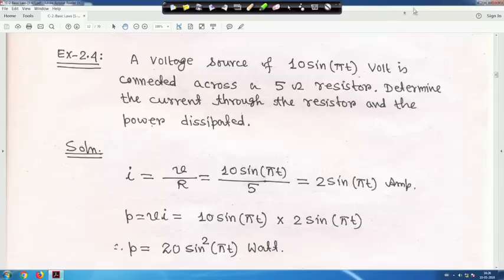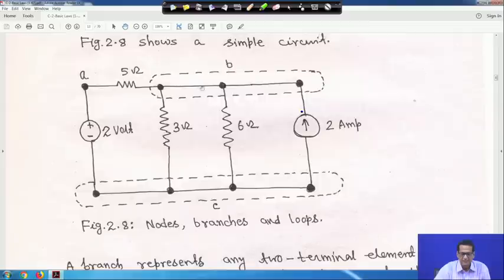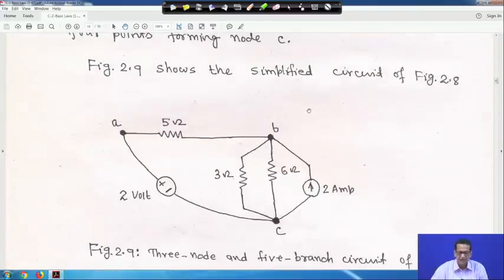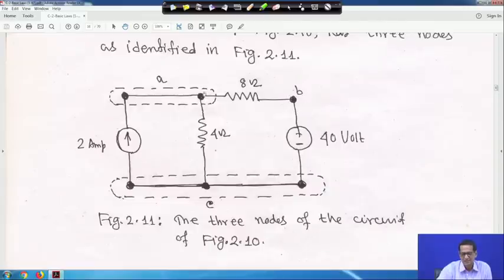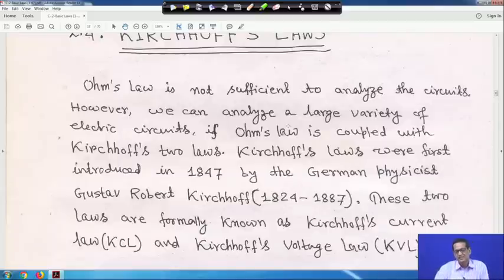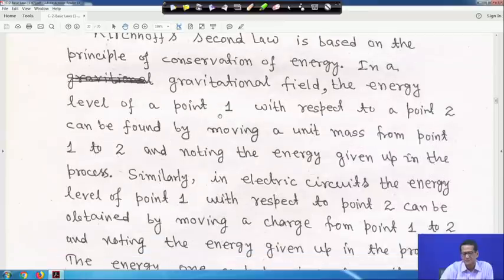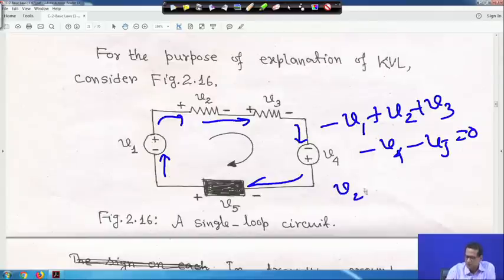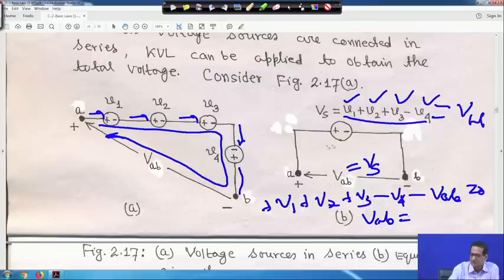Lecture 06: Basic Laws (Contd.)